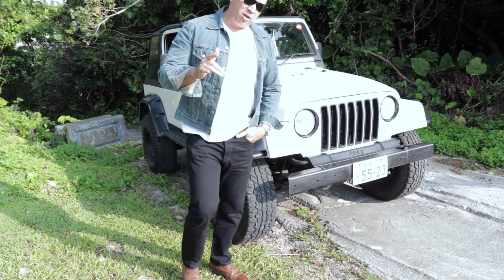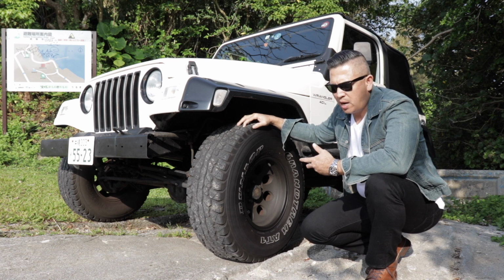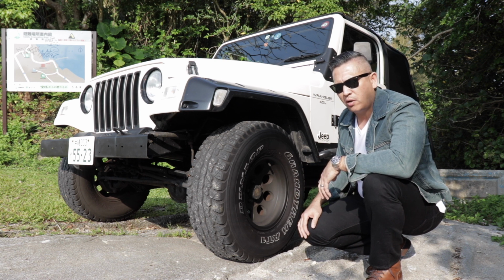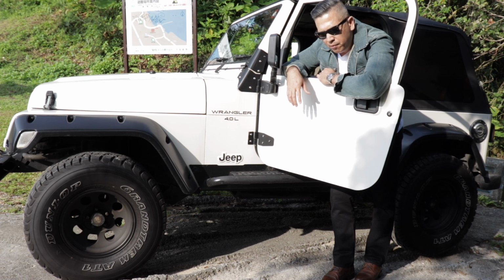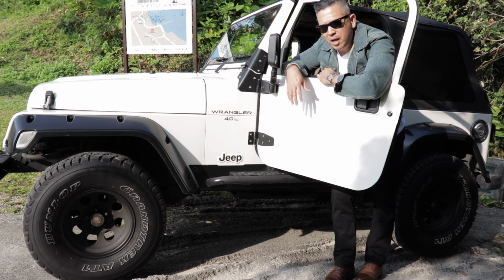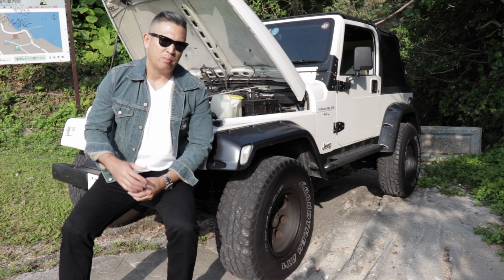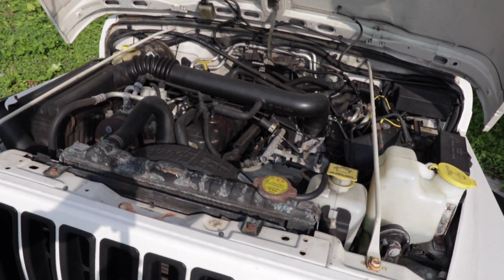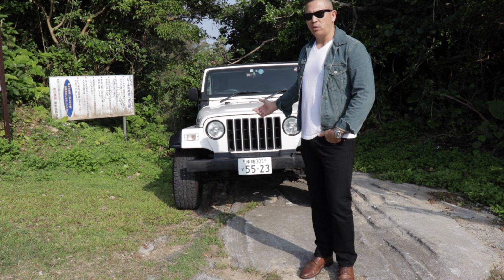Jeep TJ "What is The Best Tire Size for the Street?"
What is the best Jeep TJ tire size for the Street? My answer to this question "Jeep TJ The Best Tire Size for the Street, can be debatable.  This is my own opinion.  A size 32 tire size for the street is perfect in my opinion for a daily driver and less than 5-10% mild off roading.  95% of the time, my jeep is driven to an from work.

Jeep TJ The Best Tire Size for the Street

I made examples here compared to a Jeep that I built in 2006 that runs a tire size of 35 inches but has a bigger motor and lower gearing on the axles.